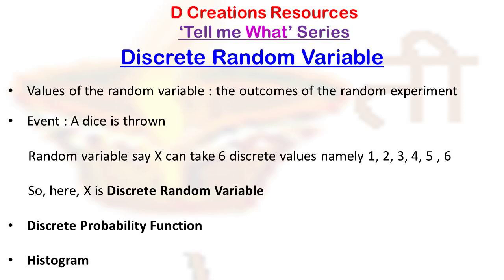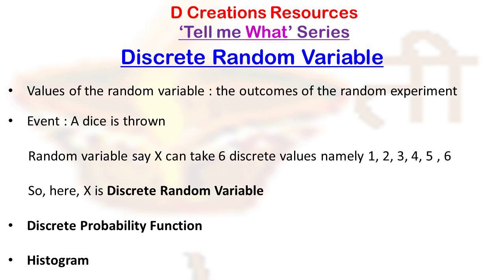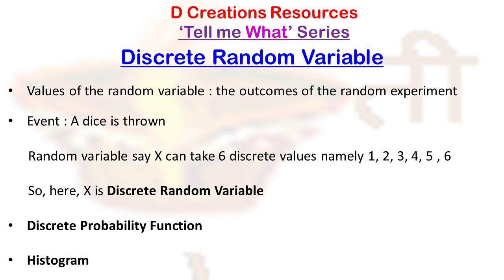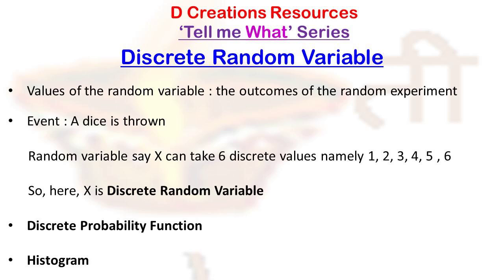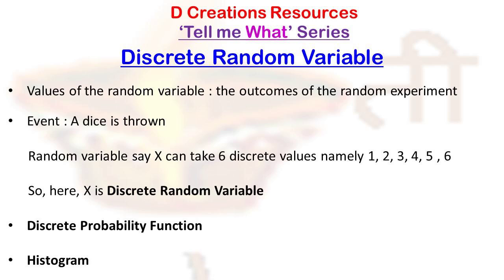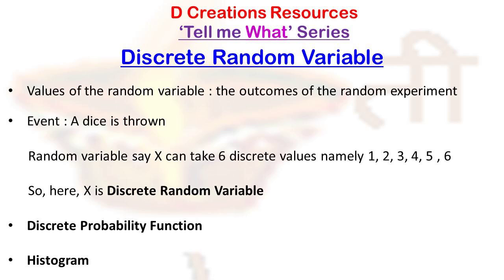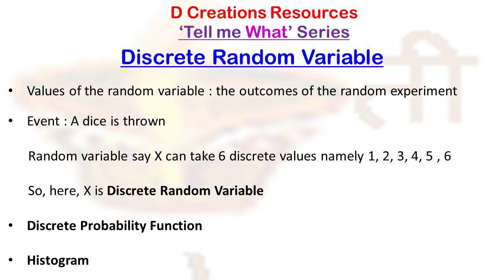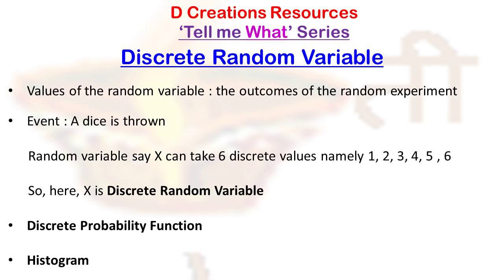Ep 3, Discrete Random Variable, 'Tell Me WHAT series, Distribution, histogram, D Creations Resources